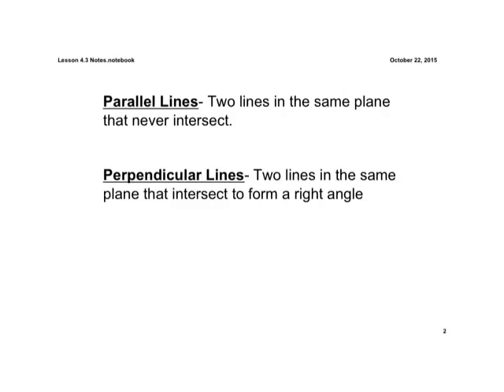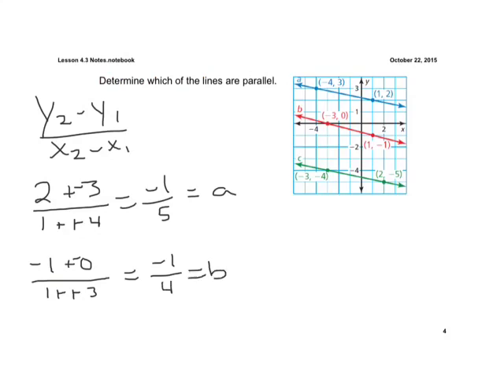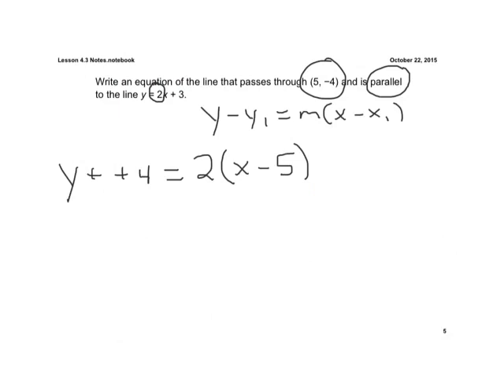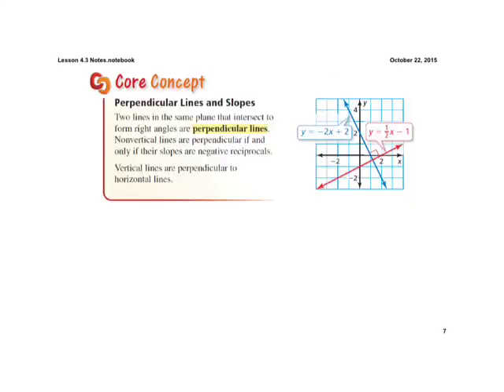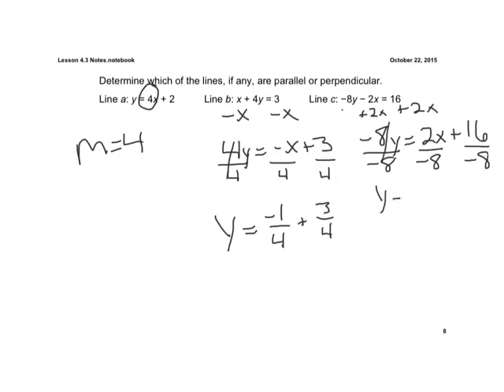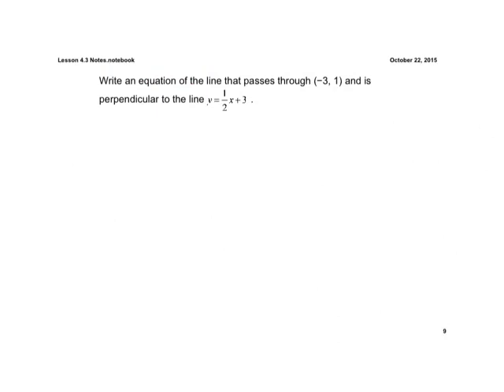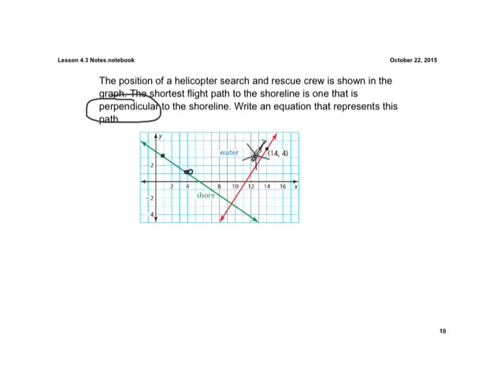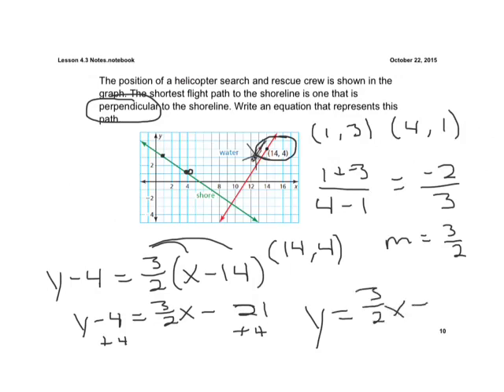Lesson 4.3 Video